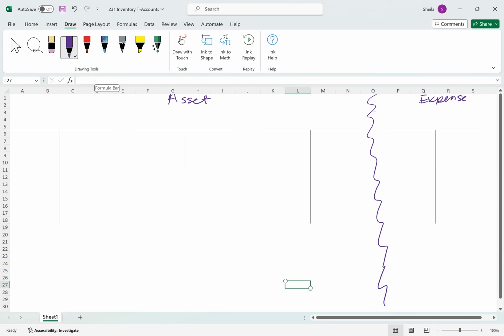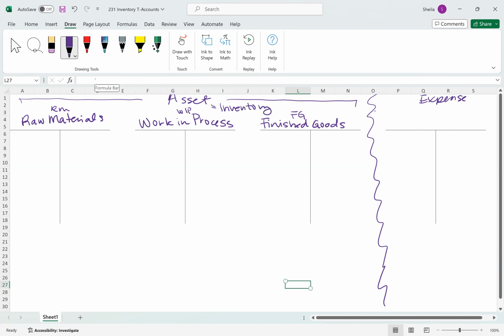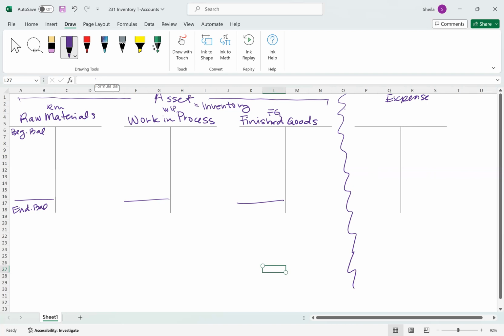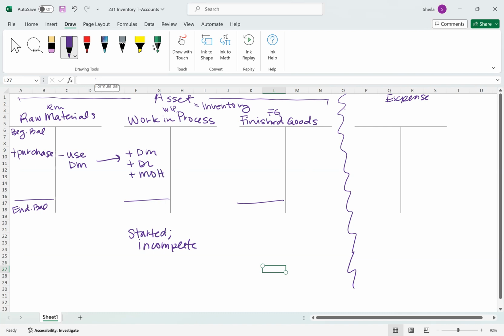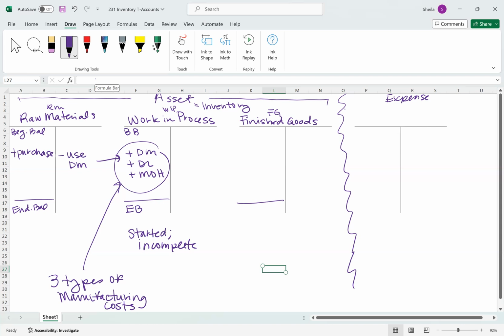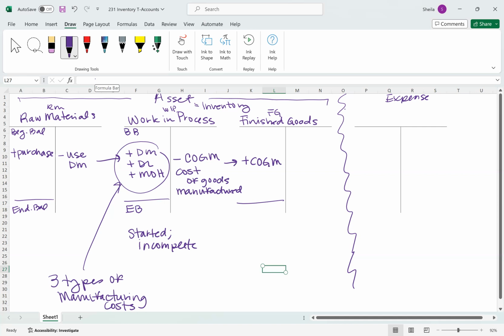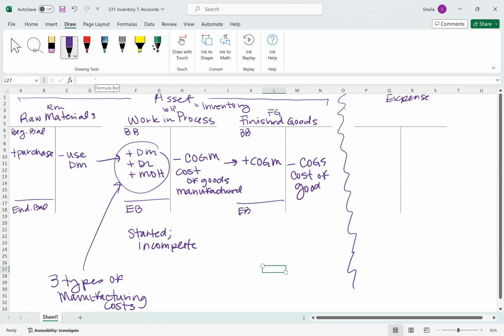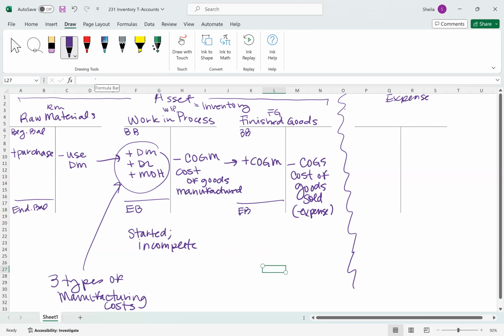Chapter 14 Inventory Accounts